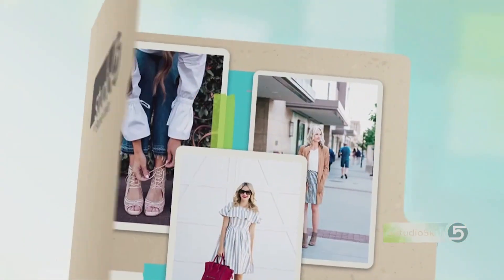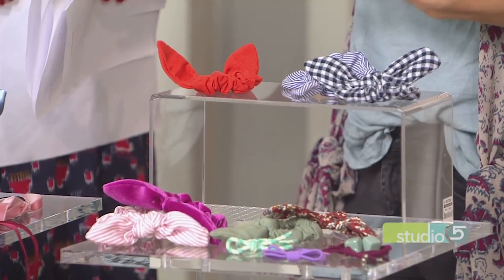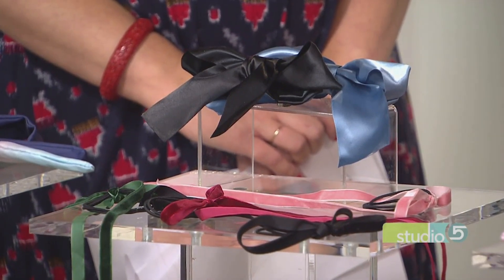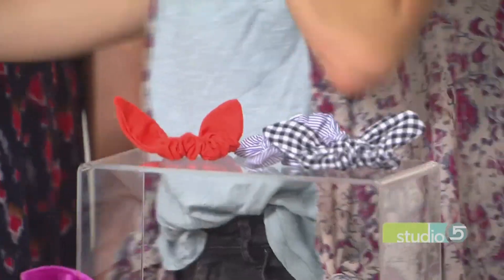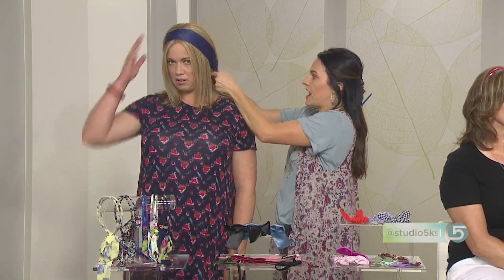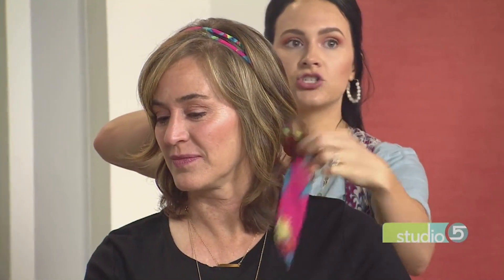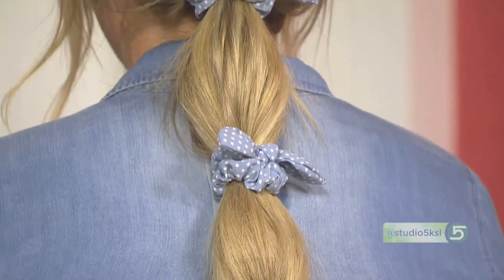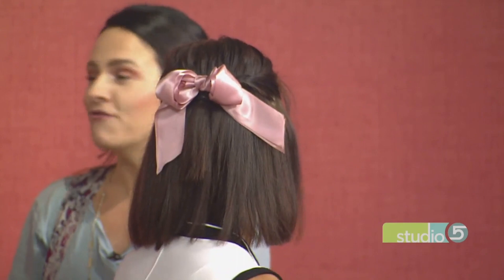Style File: 4 Ways to Wear Grown-up Hair Bows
ORIGINALLY AIRED JULY 2018

A bow in a little girl's ponytail is a cute touch, but we're seeing this look working at any age!

Megan Moore shares some tips for wearing hair bows as an adult, and doing it successfully.